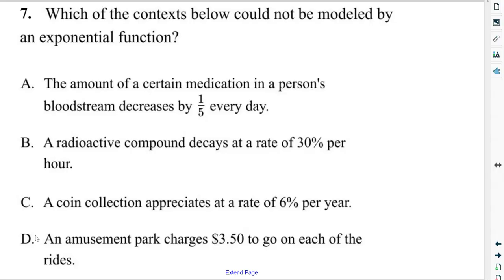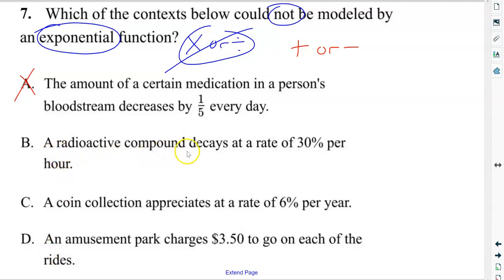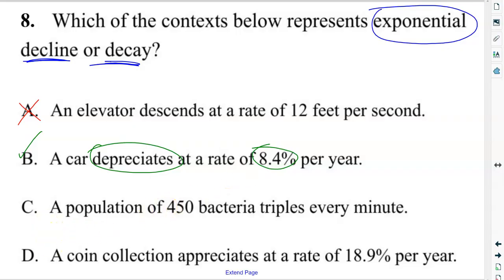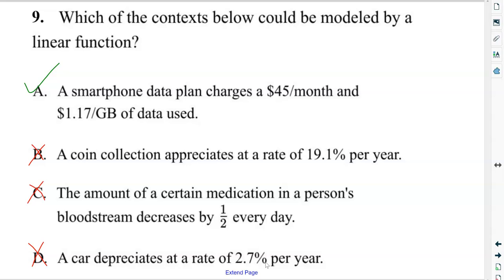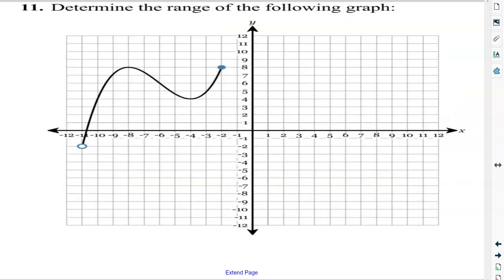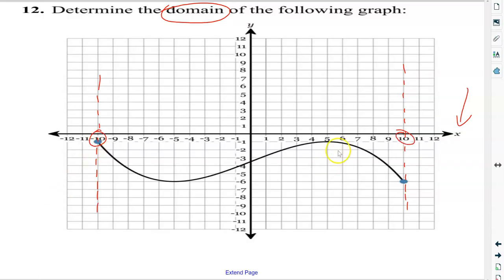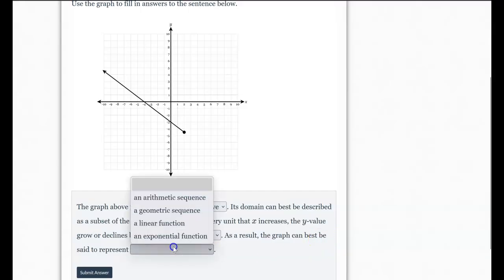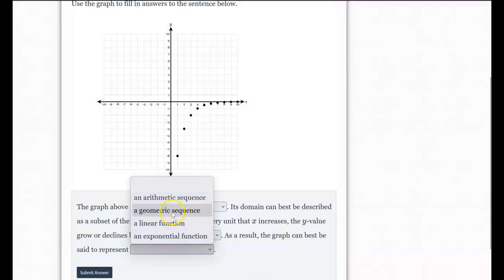Unit 2 Delta Math Review Part 2